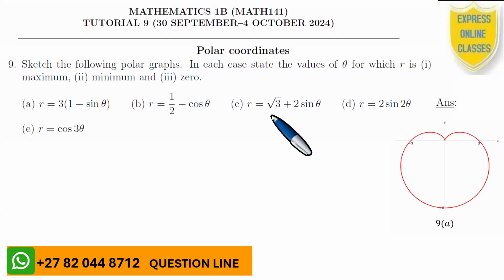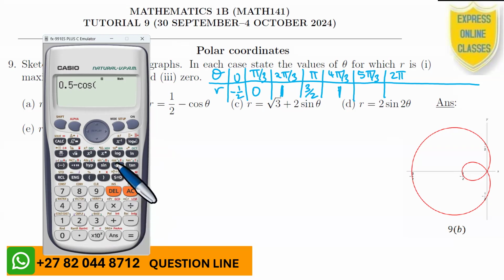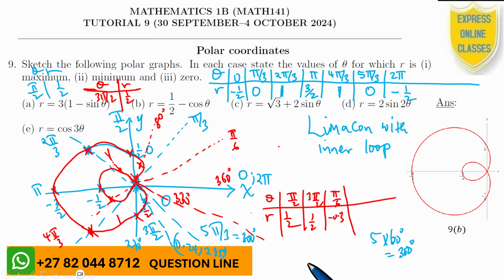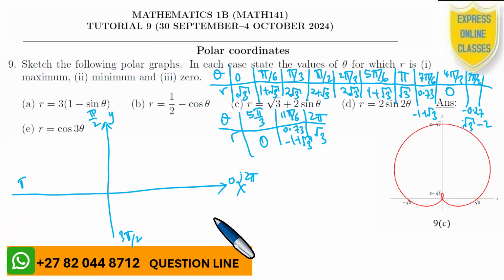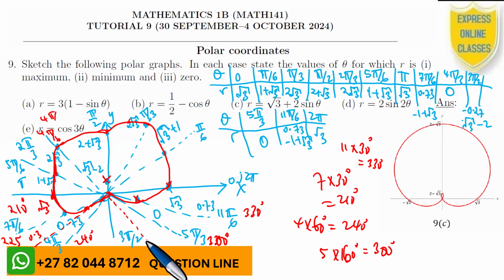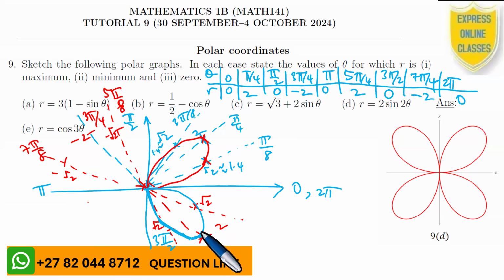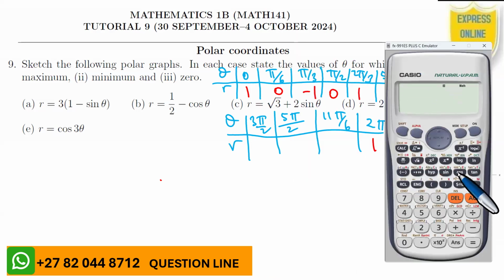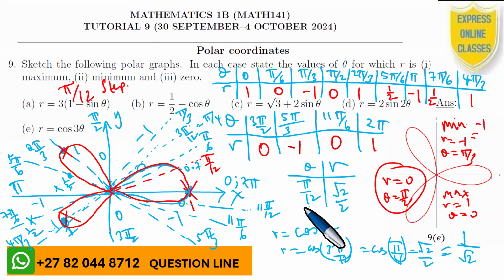MATH141 UKZN | Polar graphs / Curves Sketching | Cardioid | Limacon